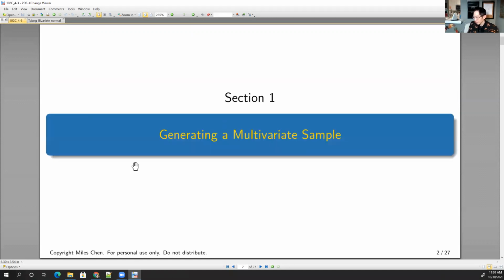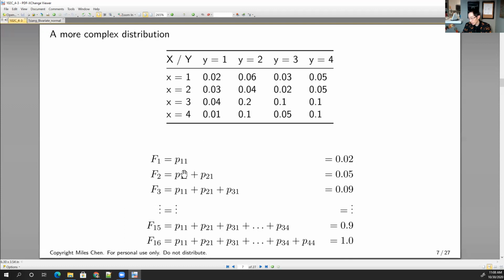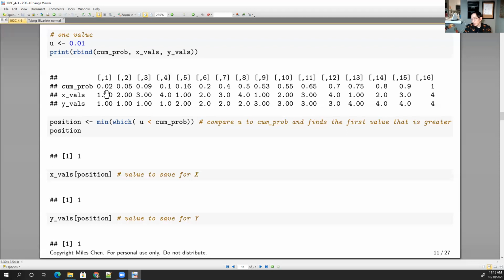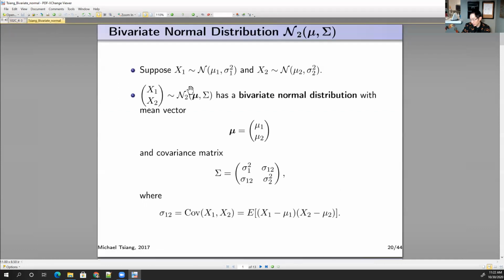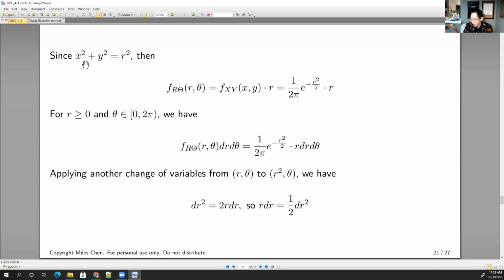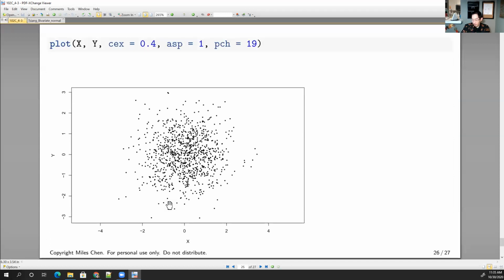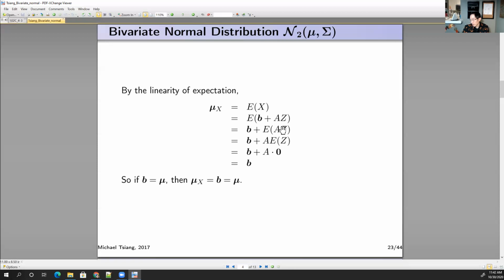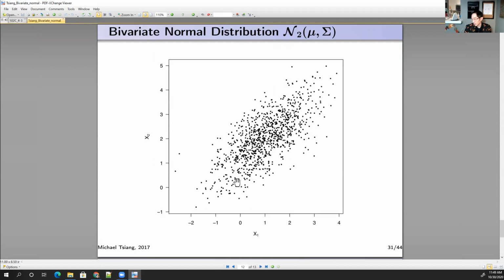Stats 102C Lesson 4-3 Bivariate Sampling (Lecture 2)